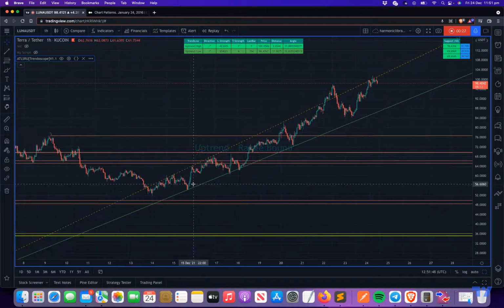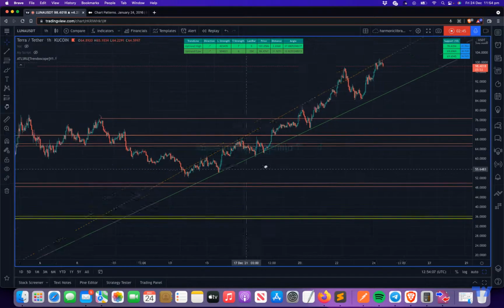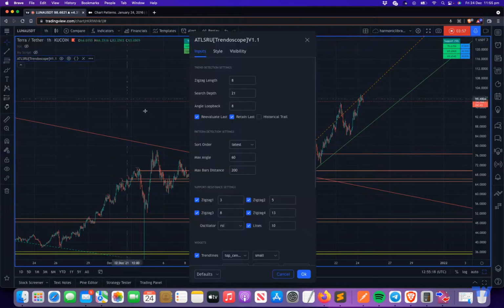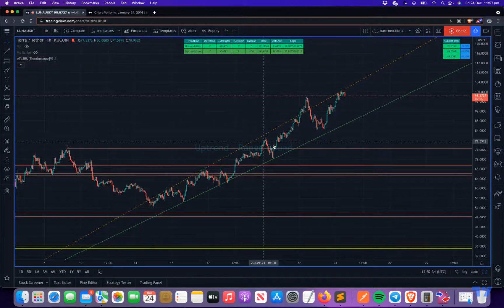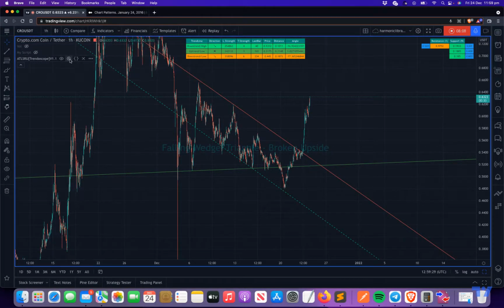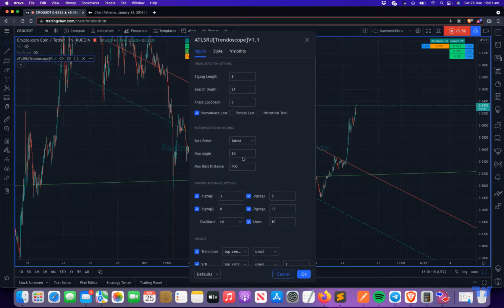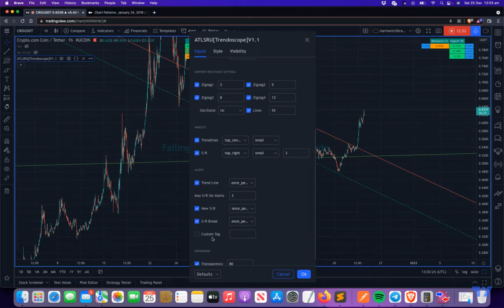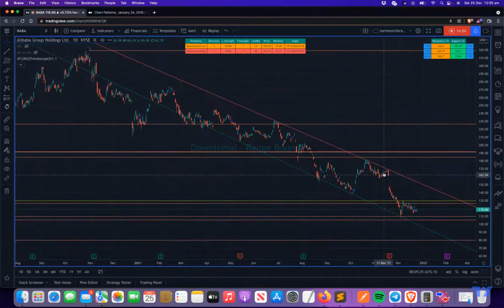HOW-TO: Auto Trendlines and Support Resistance [Trendoscope]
Hello Traders,

This video provides a brief explanation on the latest indicator [url= TrendLines and Support Resistance-Ultimate [Trendoscope][/url]

Most of the things about settings is already available in the description.

Hope you enjoy the video and learn few things from it. Merry Christmas and Wish you happy new year :)